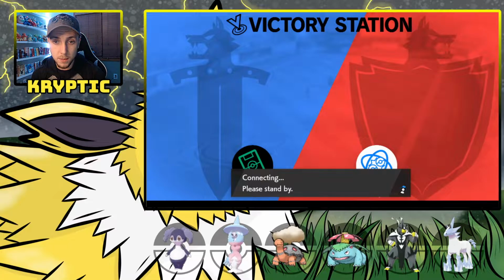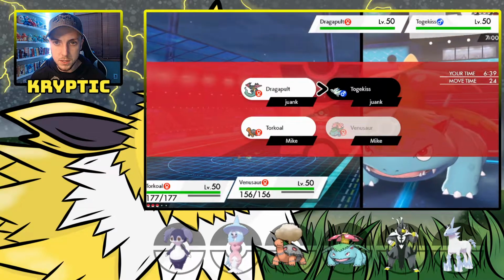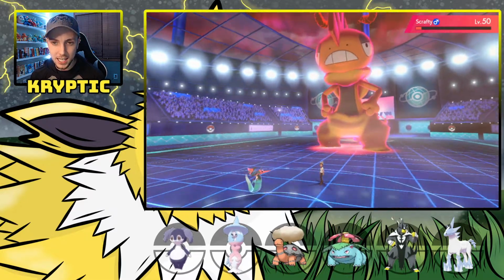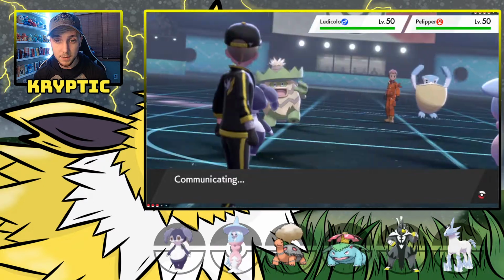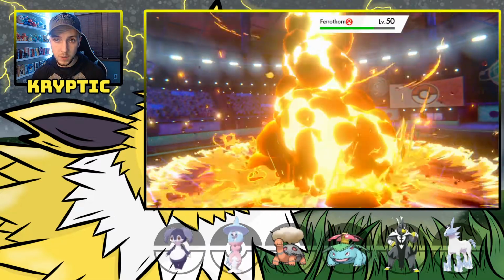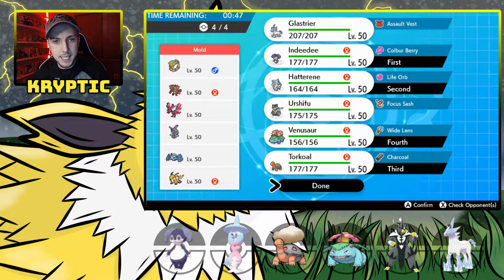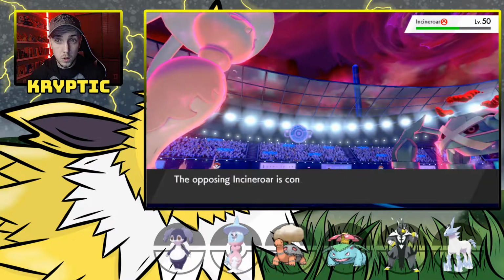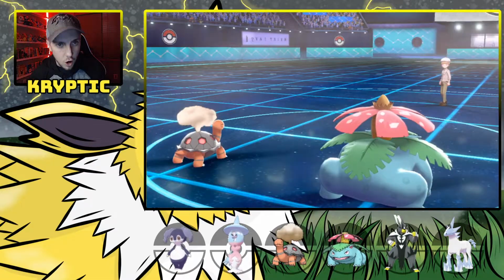SWITCHING UP THE TEAM!| Pokemon Sword and Shield VGC Road to Ranked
We begin our VGC journey in the Galar Region! Join us as we start this series with little experience in the VGC battle format, and gain knowledge one battle at a time to reach Masterball rank and higher!

A new series on the channel where we learn and use all types of different Pokemon and teams in order to gain the knowledge necessary to advance through the VGC ladder.

Other Popular Series to Check Out!

Layout Credit: @LettsDraw (On Twitter) She was awesome!